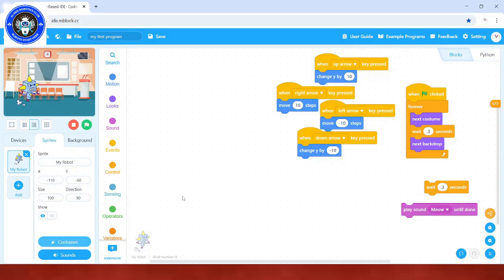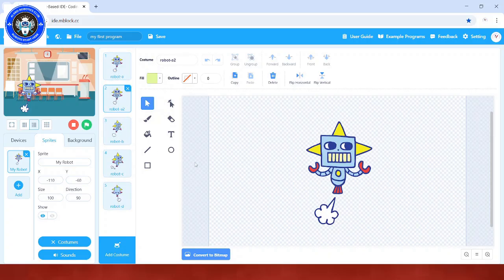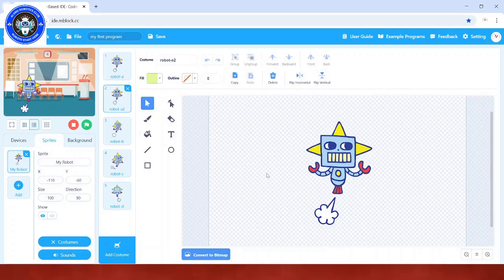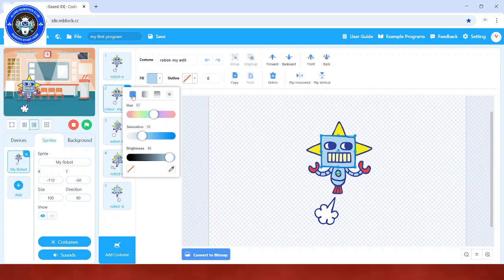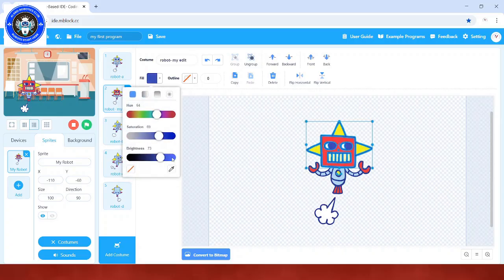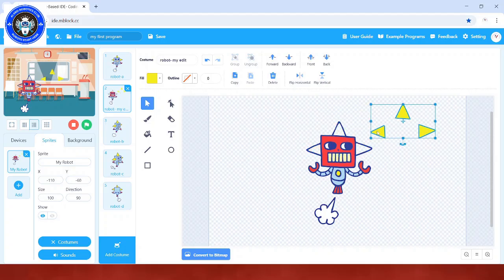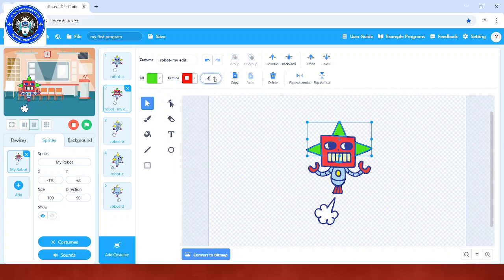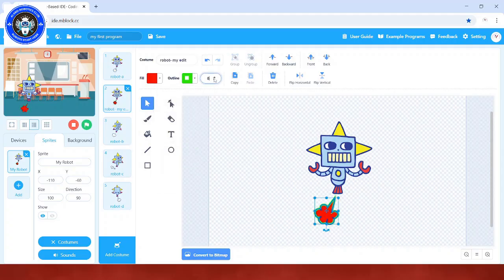Learn Programming Step by Step (Lesson 22)